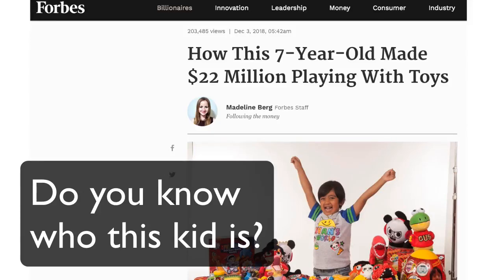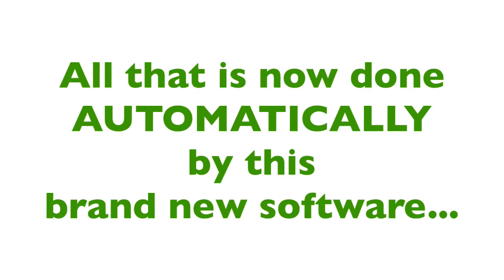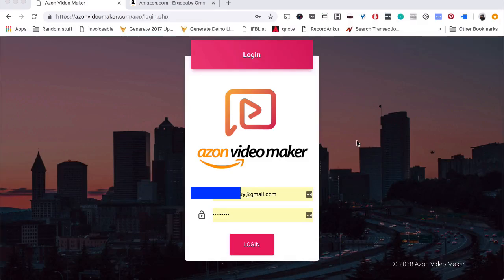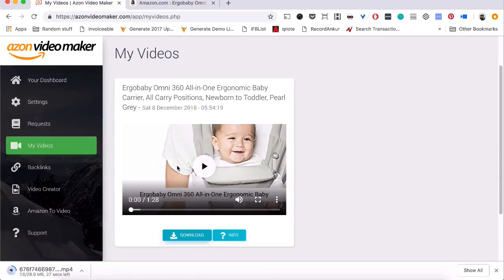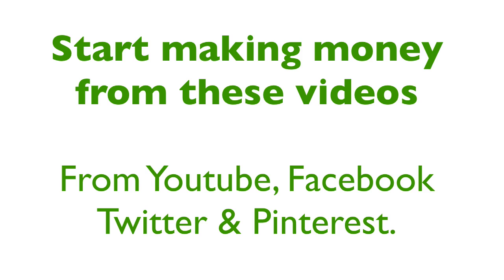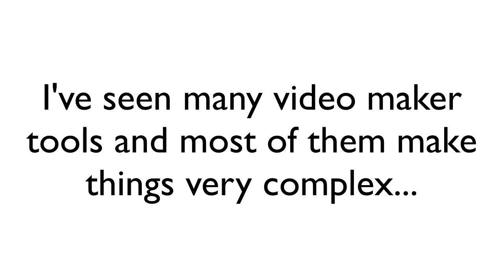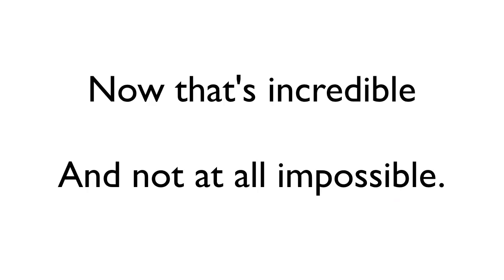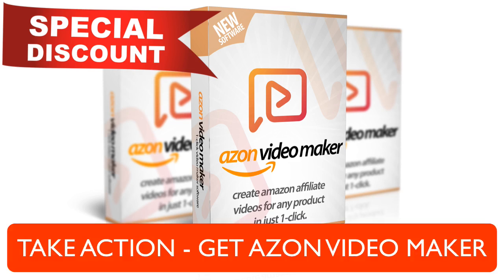Azon Video Maker OTO | Azon Video Maker Upsell | Azon Video Maker Bonus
Makes TALKING Videos with Natural Text-to-Speech using 18 Different Voices.

Azon Video Maker, a fully web based software that create Amazon Affiliate Videos in just 1-Click and automatically uploads it to your Youtube Account in a few minutes, no technical skills, no video editing and no actual video making required.